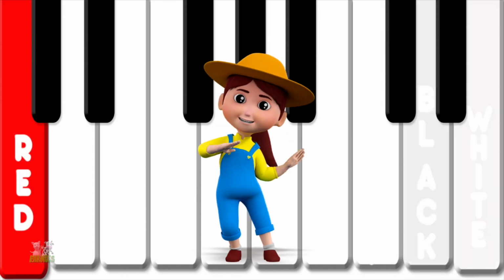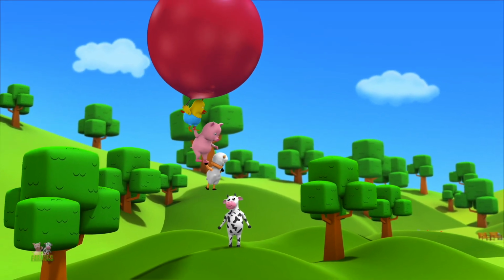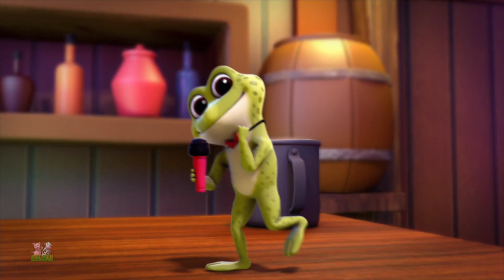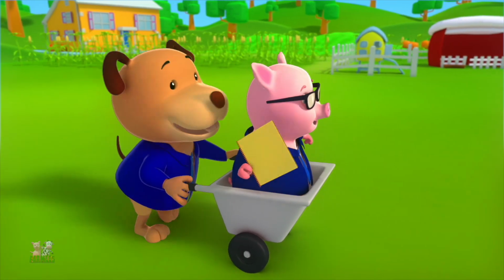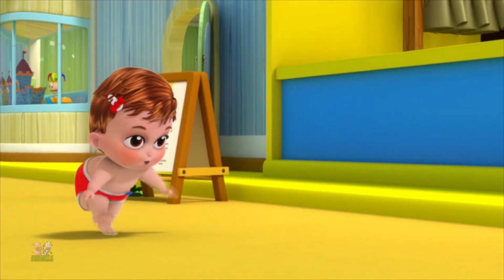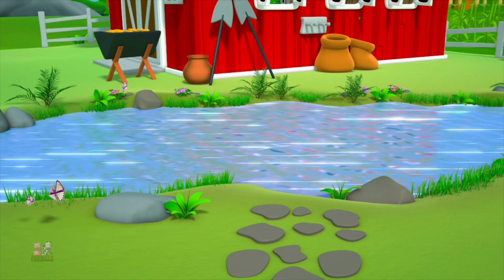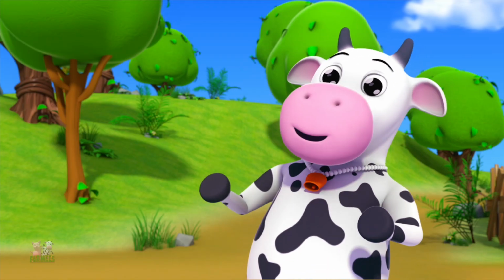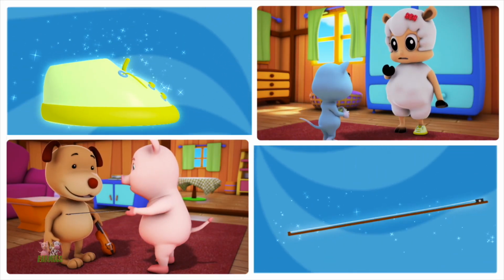Colors Song | Preschool Learning Videos For Kids | Song For Babies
Farmees is a nursery rhymes channel for kindergarten children. These kids songs are great for learning alphabets, numbers, shapes, colors and lot more. We are a one stop shop for your children to learn nursery rhymes.

Nursery rhymes and kid’s songs accelerate phonetic awareness improving children's word comprehension, reading and writing skills. These rhymes for children help teach basic skills and improves their ability to comprehend and follow directions.

We hope you’re having a fun time with all your friends here at Farmees.
If you’re still reading this far, we know you enjoy our animations but are always happy to hear from you on how we can improve and what you'd like to see in the pipeline!

for more Children Nursery Rhymes & Kids Videos